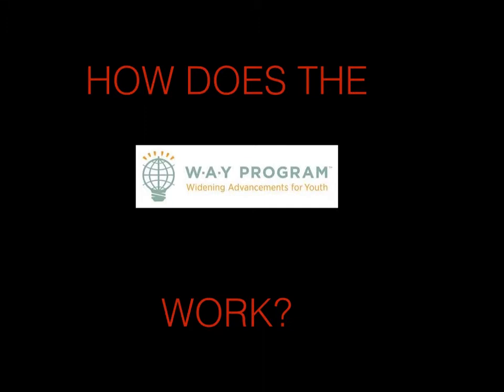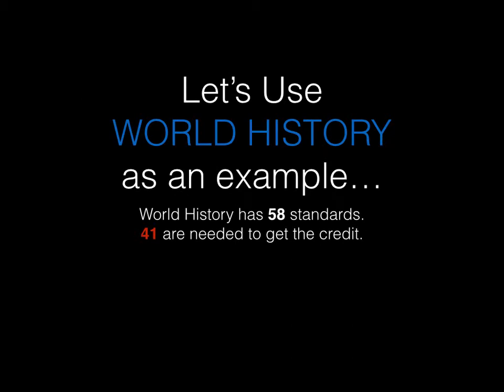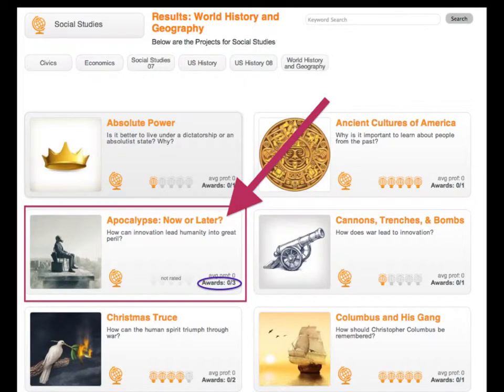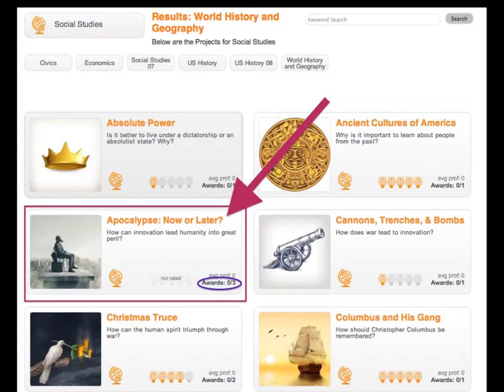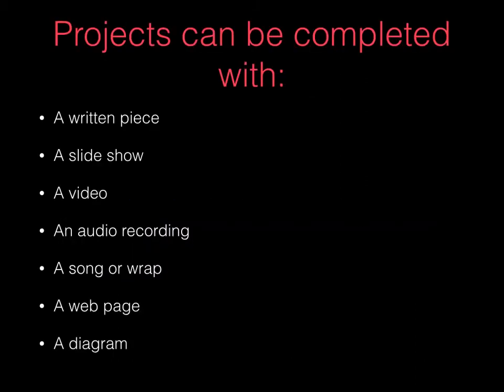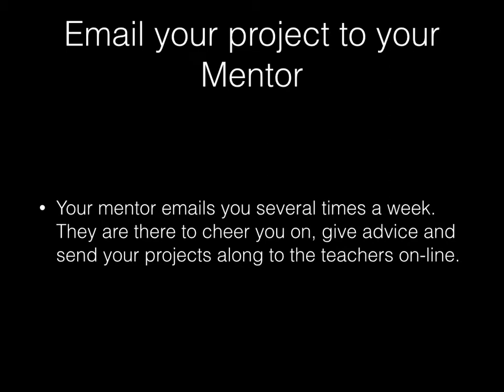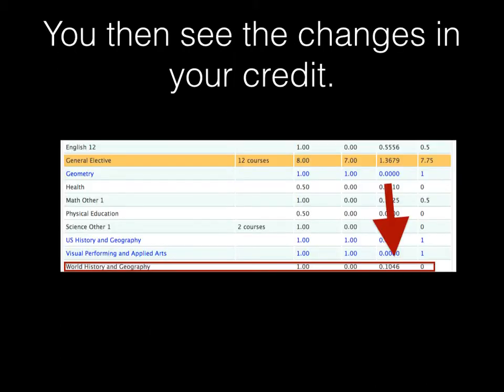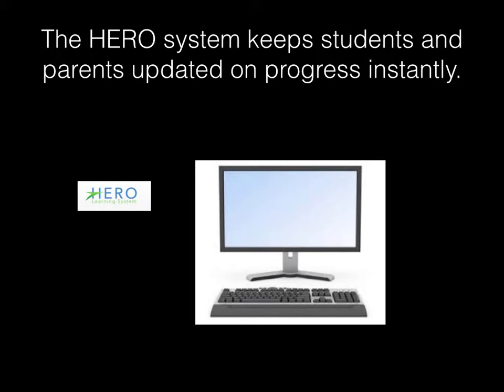How Does WAY Work?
How the Way Program Works! Created but he Vicksburg District Program Director, Steven Fryling!